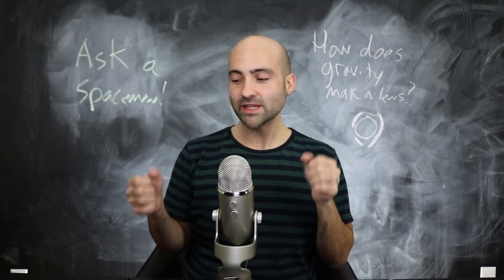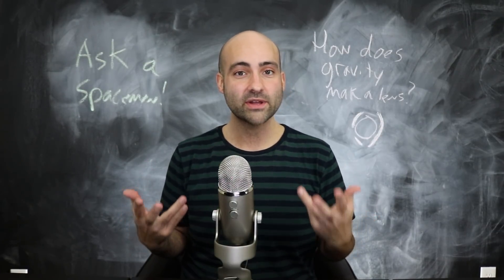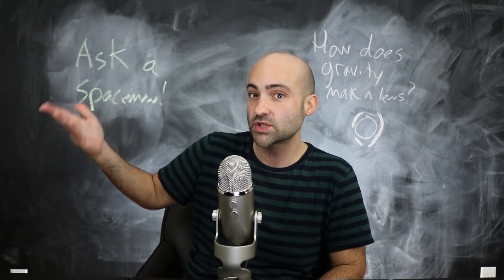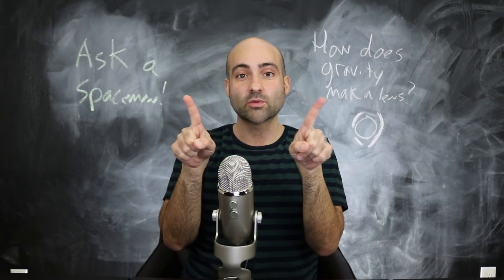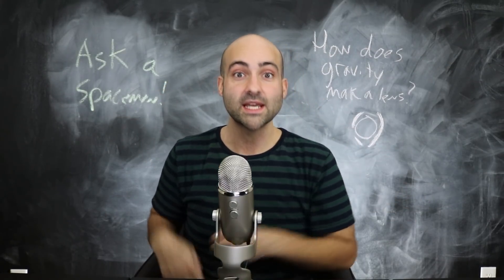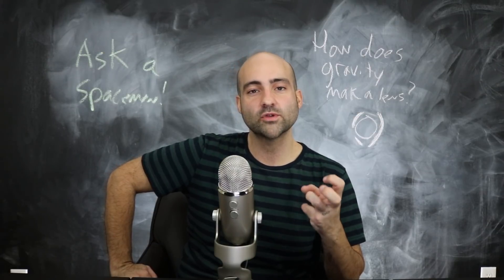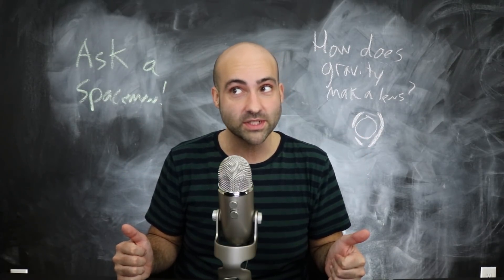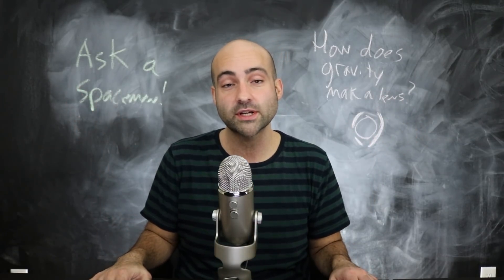Bending Light for Fun and Profit - Ask a Spaceman!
How does gravity bend the path of light? Does it seriously act like a lens or is that just a metaphor? What does it take, and how do we know? What can we learn from this strange physics? I discuss these questions and more in today’s Ask a Spaceman!

Big thanks to my top Patreon supporters this month: Justin G., Matthew K., Kevin O., Justin R., Chris C., Helge B., Tim R., SkyDiving Storm Trooper, Lars H., Khaled T., Raymond S., John F., Anilavadhanula, Mark R., and David B.!

Music by Jason Grady and Nick Bain. Thanks to WCBE Radio for hosting the recording session, Greg Mobius for producing, and Cathy Rinella for editing.